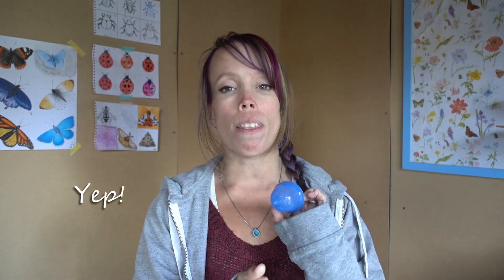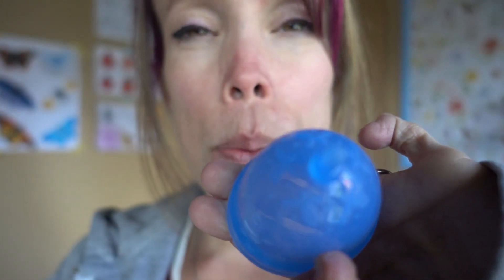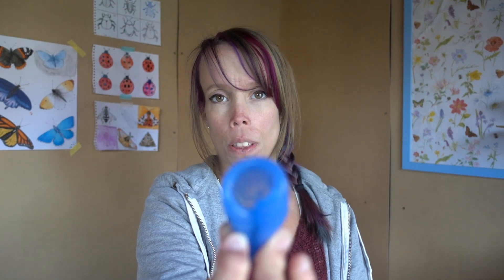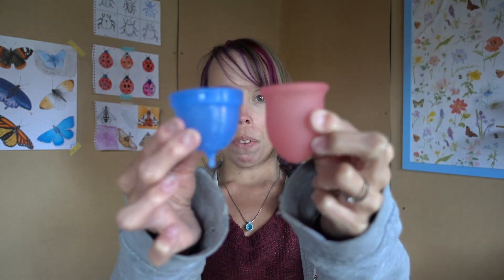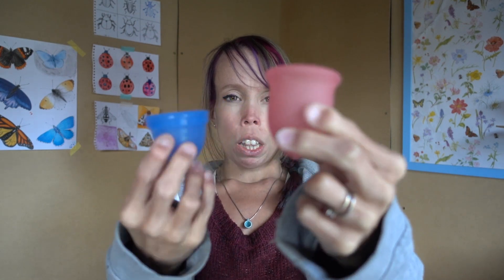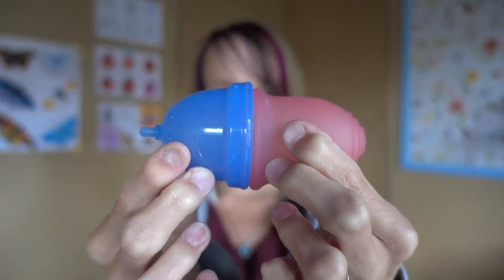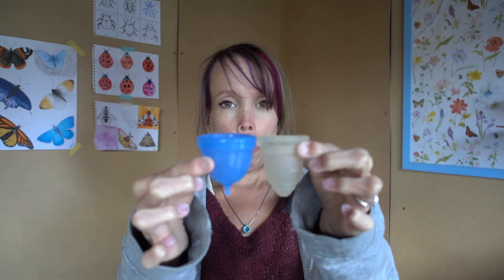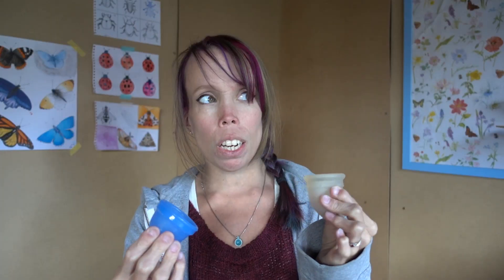Juju Cup Model 4 | Menstrual Cup Comparison | Jessica Pellegrini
In this video I compare the menstrual cup Juju model 4 against my Lena Cup Large and the Mooncup size B!

Menstrual cups are an excellent way to manage your monthly flow. At a one time cost and a cup typically lasting around ten years with proper use and care, it will quickly pay for itself and save you money! No more paying for disposables every month, which also means less raw materials are used to make disposable products and fewer of those products end up in landfill. Feel good about an eco-friendly choice and save money all at once. What else could be better?

I'm Jessica, I am married to John, and together we have had three boys, Leo, Fox and angel baby Ori. I'm eco-concious, with a passion for living an authentic life in harmony with the planet and other humans. In general, I vlog about holistic wellbeing; physical, mental, emotional and spiritual health in today's modern world.